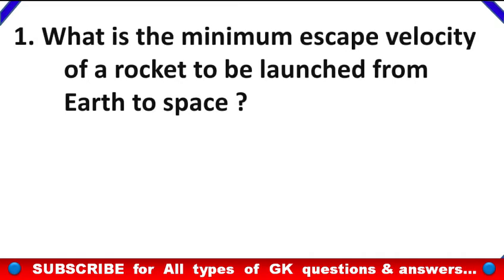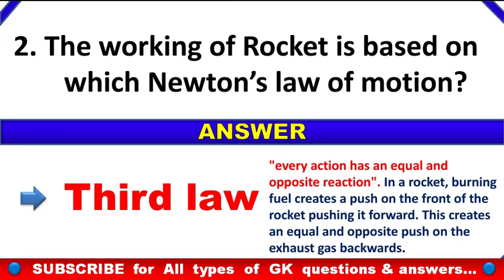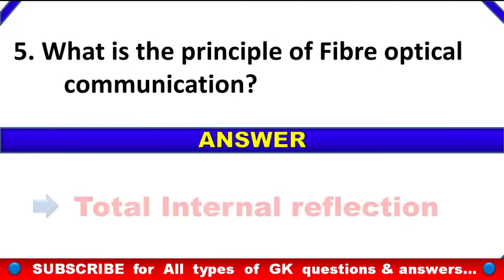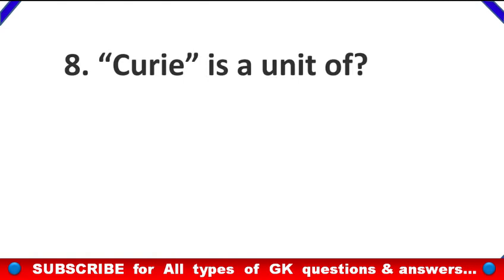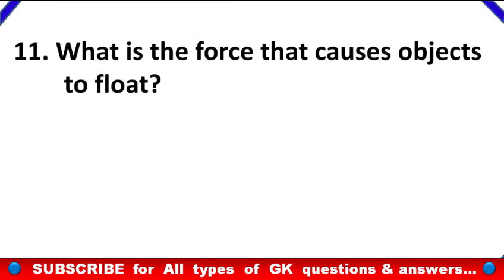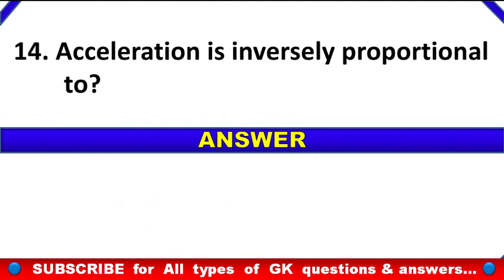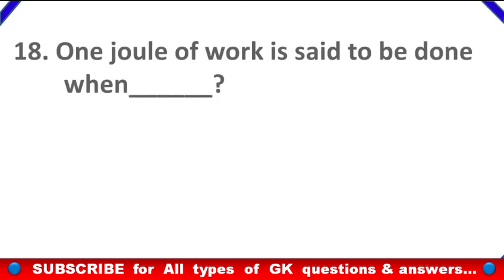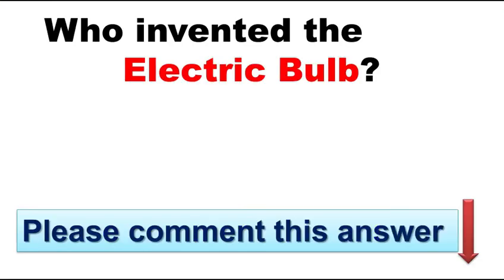top 20 gk question and answer | physics gk in english | gk questions with answers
dear gk
general knowledge
gk questions in english
gk questions
gk question answer
english gk
gk quiz
India gk
quiz questions
20 gk
gk
20 english gk
2021 gk
gk questions in english 2021
online classes
kids video
gk for kids
kids GK
India kids gk
gk video for kids
lucent gk
online gk
20 gk questions
current affairs 2021
current affairs